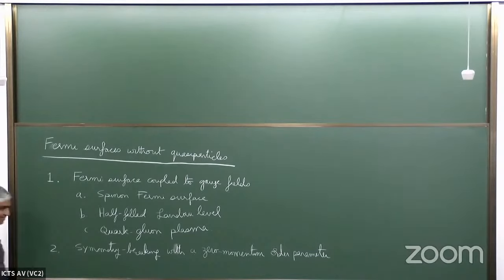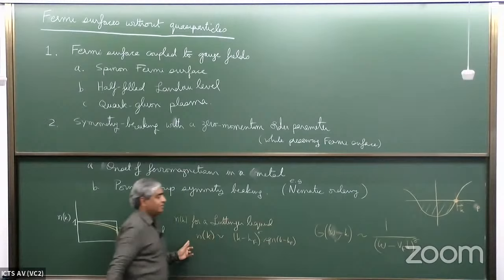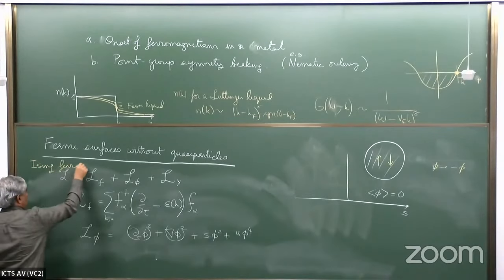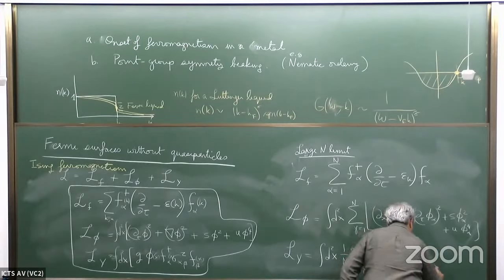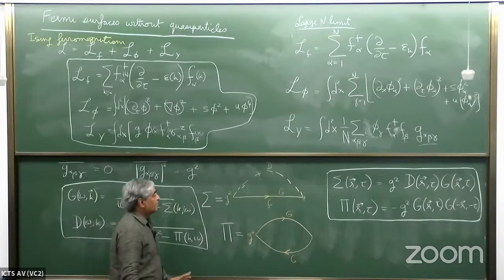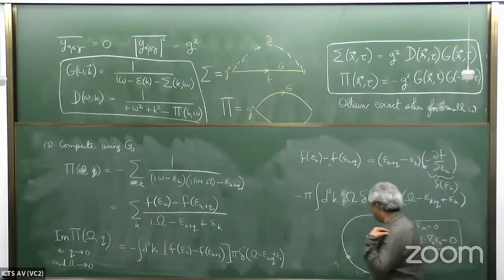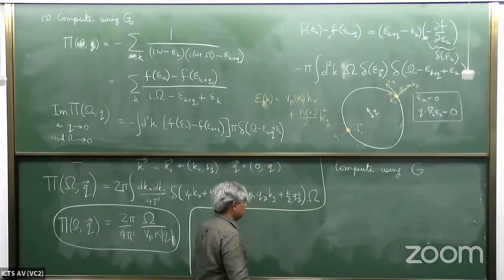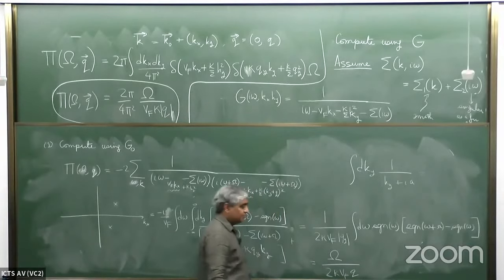Quantum Phases of Matter XXV - Fermi surfaces without quasiparticles - Subir Sachdev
Joint Course with TIFR, IAS and ICTS

0:00:00 Start
0:00:16 Introduction
0:01:21 Getting Started
0:08:16 Fermi Surface Without Quasiparticles
0:18:16 Q&A - What originates random couplings of SYK?
0:20:45 Beginning with Properties of Ferromagnets using Definite Field Theory!
0:29:18 Q&A - What are the phi & f levels in k?
0:31:00 Fermi Surfaces with Scaler Field
0:36:20 Q&A - Explaining the symmetries better!
0:37:34 Q&A - Are different phi alpha decoupled?
0:40:21 Defining the Ensemble of g
0:47:15 Q&A - Why do we need random couplings?
0:51:24 Solving Equations!
0:54:39 Computing Pi using g₀ (G naught)
1:06:01 Q&A - How many momentums do the fields depend on?
1:13:09 Evaluating Pi Using full g
1:27:19 The Remarkable Answer
1:27:56 Q&A - How do I understand this result?
1:29:13 Epilogue